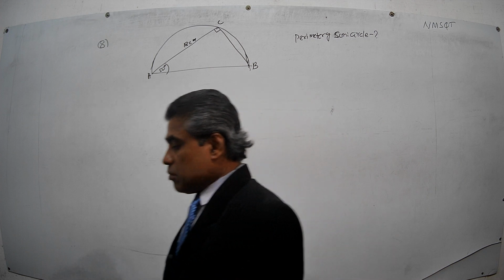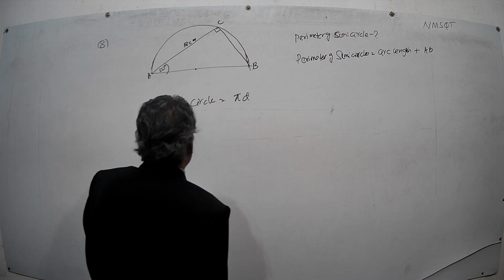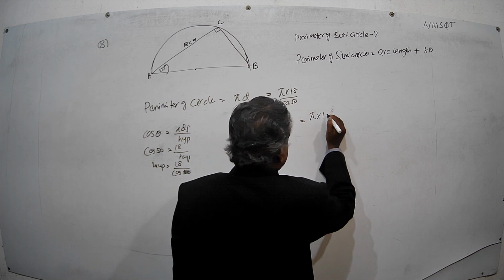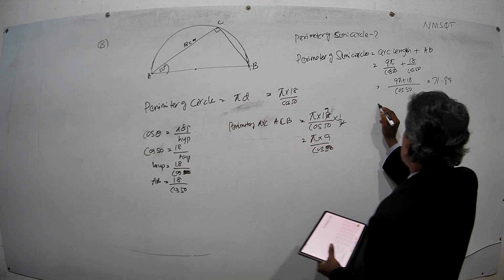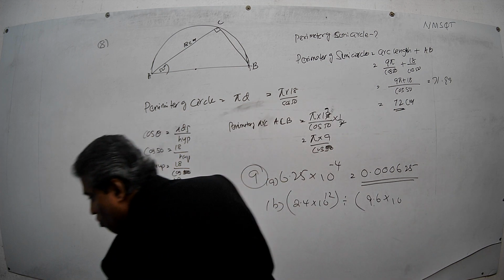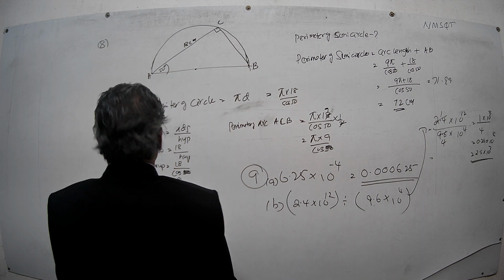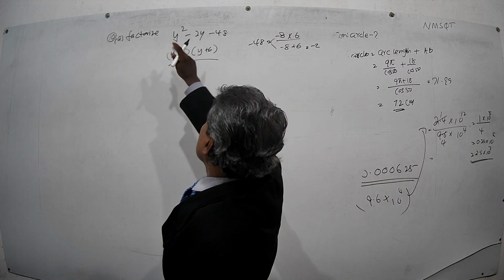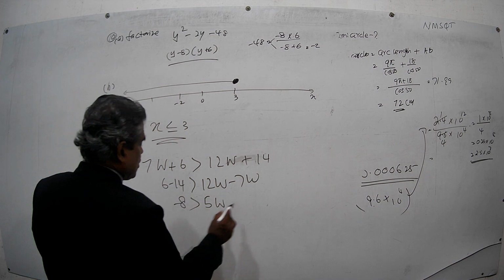Q8 to Q10 of Paper 1H of Mathematics A of Edexcel IGCSE January 2023|Cambridge O Level|GCSE|SAT|CAT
Q6 and Q7 of Paper 1H of Mathematics A  of Edexcel IGCSE January 2023|Cambridge O LevelGCSE|SAT|CAT